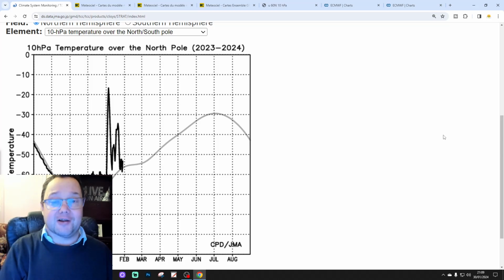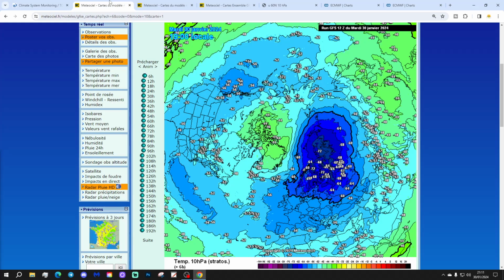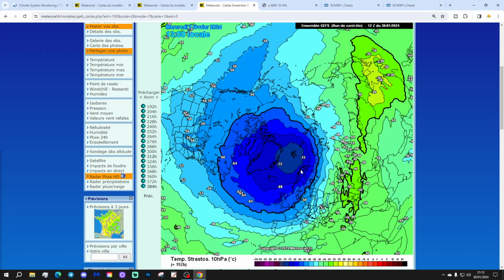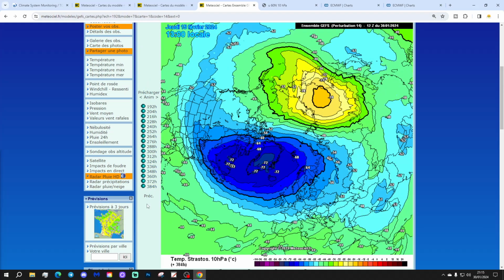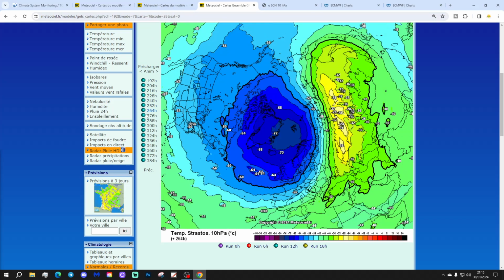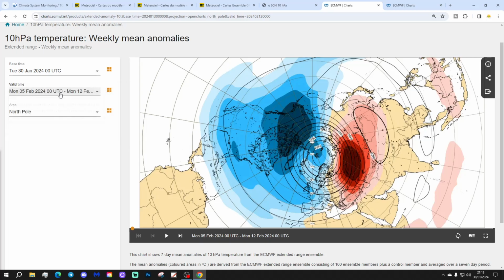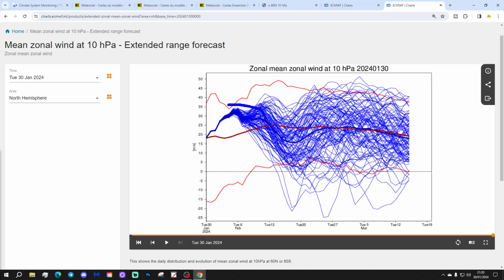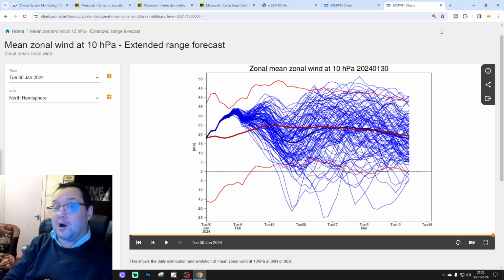Strat Watch: Will We Get Another Sudden Stratospheric Warming For Winter 2023/24? (Episode 12)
Welcome to Strat Watch!

Through Winter 2023/24 we will be doing a weekly video, in addition to the the ten to fourteen day video and livestreams where we just look at the stratospheric developments at 10hpa over the Arctic and North Pole.

Will we get another sudden stratospheric warming (SSW) causing disruption, displacement or even the destruction of the SPV (Stratospheric Polar Vortex) in winter 2023/24?

Episode 12 of Strat Watch for Winter 23/24 brings you up to date with all of the latest developments...

If you've enjoyed the video and you're enjoying our content please give us a sub. Thanks so much everyone.

💡  Video Credits: 💡

💡  GWV Links: 💡